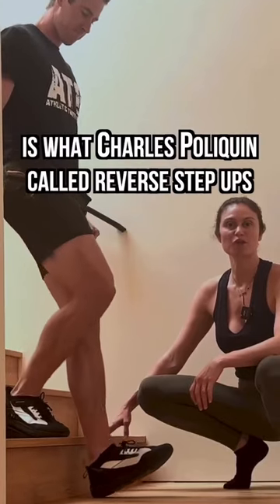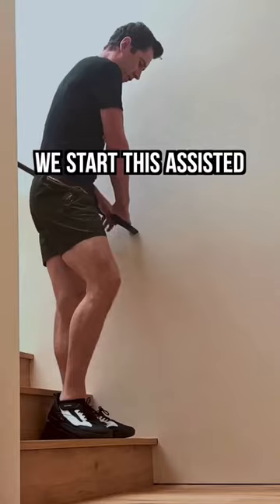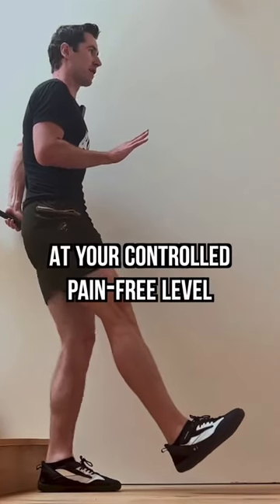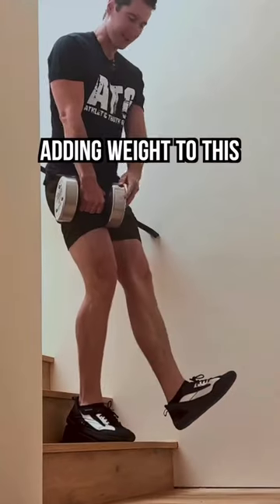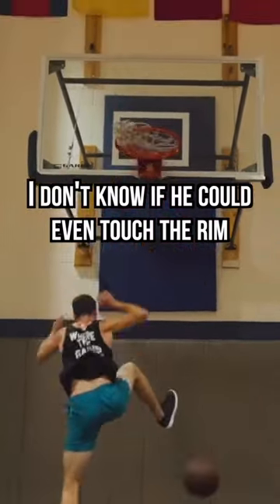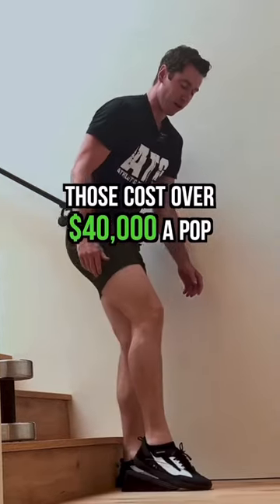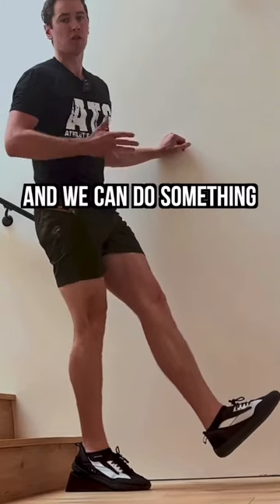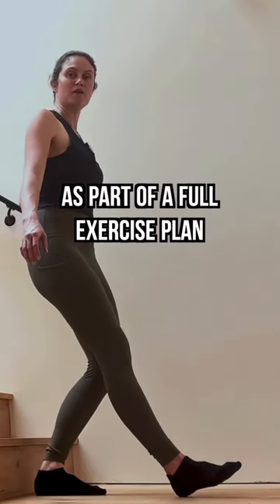Poliquin Step Up - Million Dollar Knee Exercise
Starting Picturebook (Zero): zerobook.co